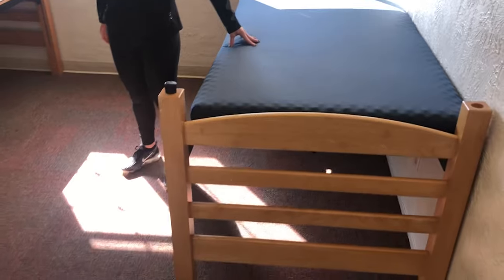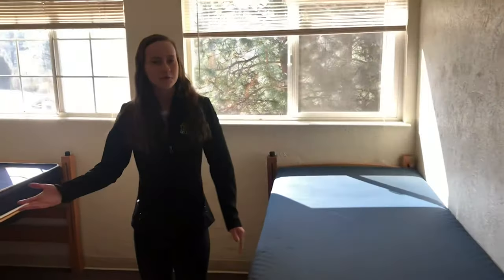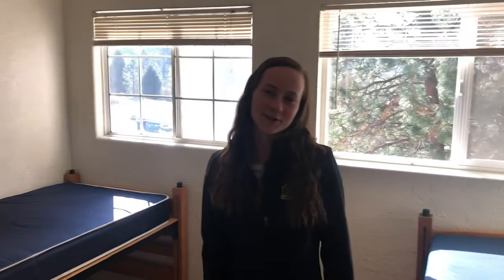Student Housing (on campus) - Quick Tour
Here is a quick introduction into the On-Campus Student Housing at Feather River College. We encourage you to visit us and check it out yourself to get the full, hands-on FRC experience!